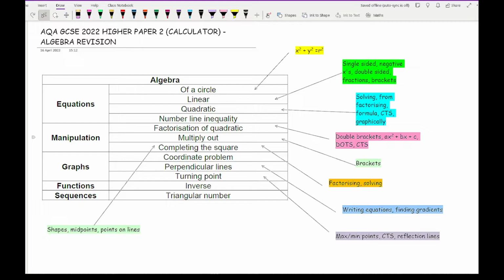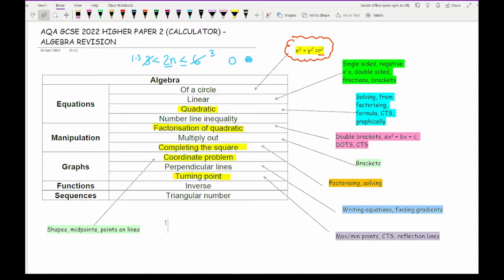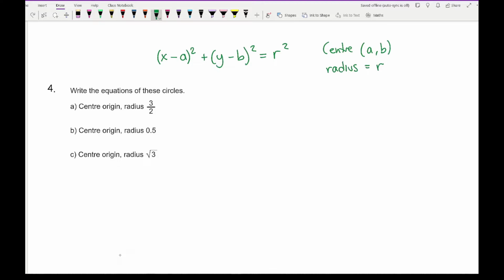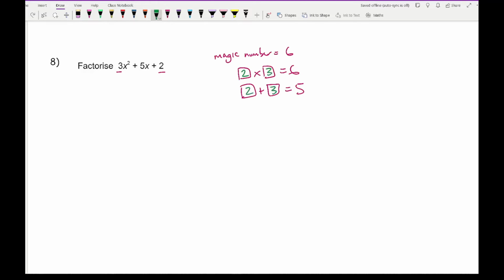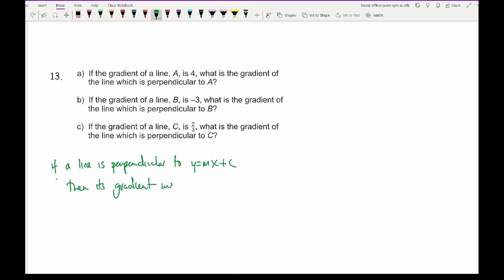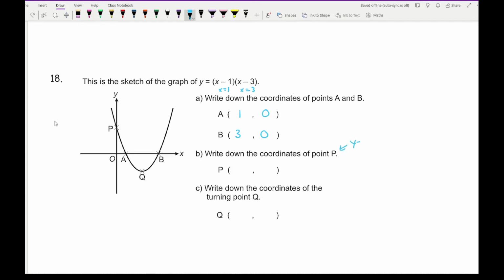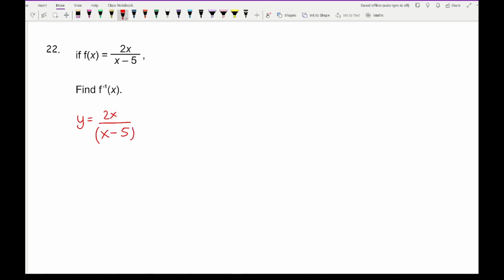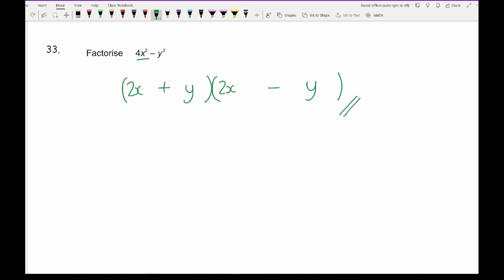AQA GCSE MATHS 2022 HIGHER Paper 2 - Algebra Revision Questions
Correction: q28 list of integers weren’t written so final answer is 0, 1, 2, 3 (thanks @rcook2sc for spotting!)